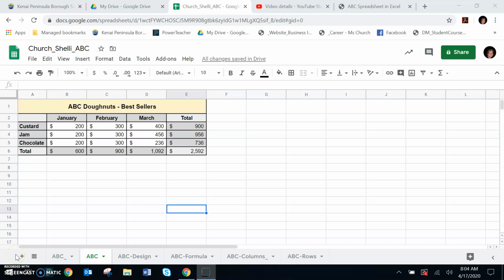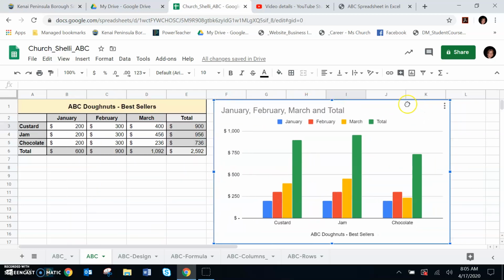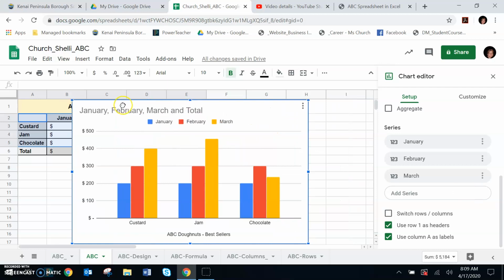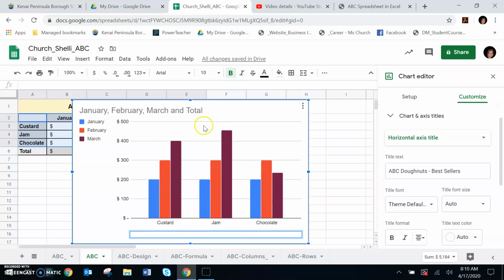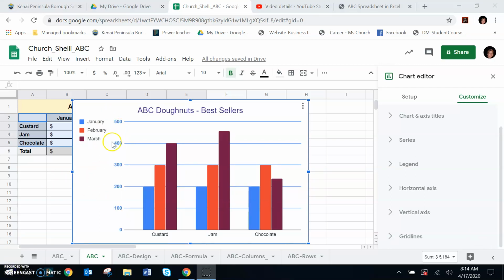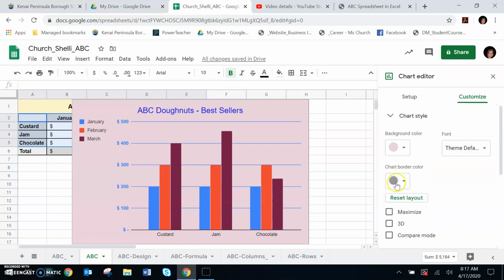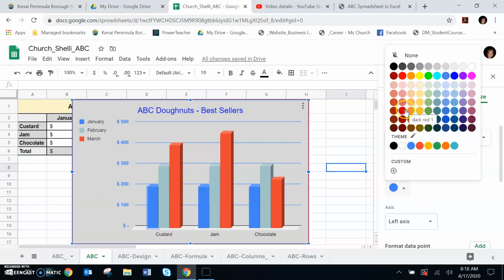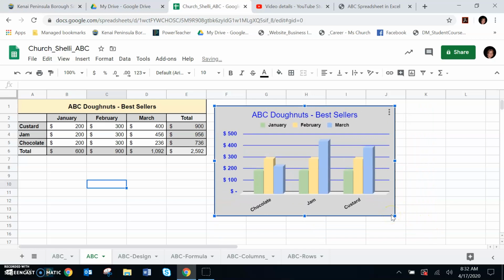4_Sheets - ABC Bar Chart